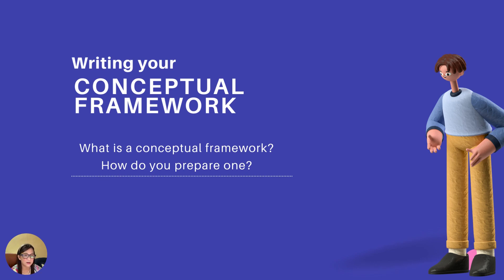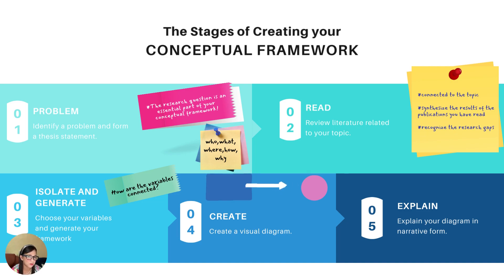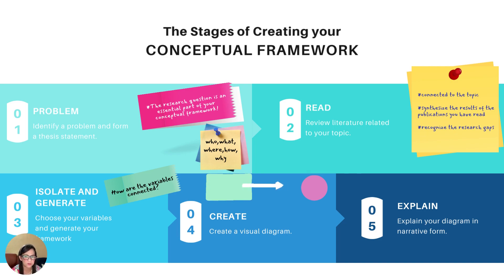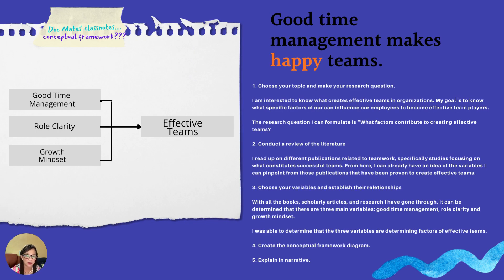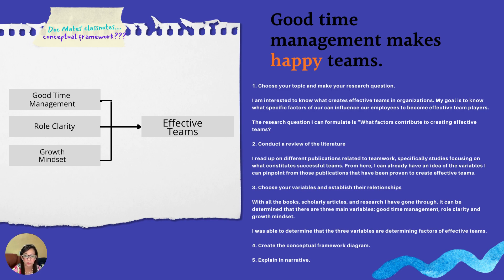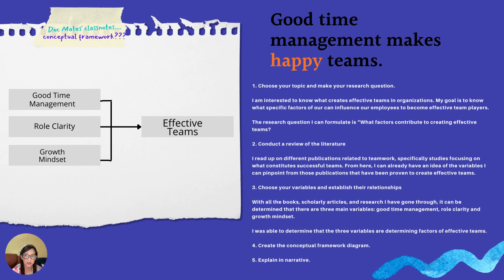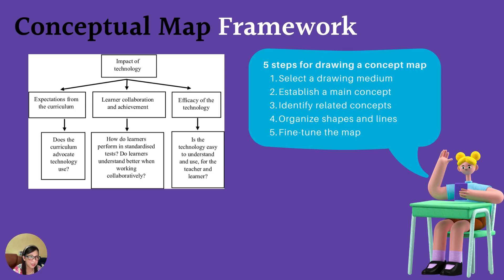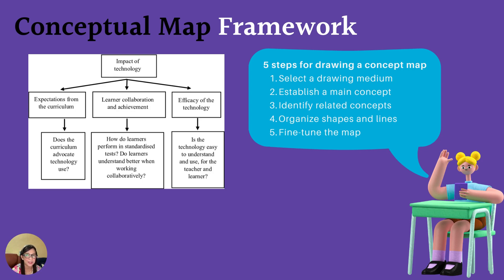How to write your Conceptual Framework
In this video, I'm going to guide you through the process of creating a conceptual framework for your thesis or research project, which is especially useful if you're an undergraduate or senior high school student.

First, let's understand what a conceptual framework is and why it's important. Essentially, it's a way to outline the concepts and theories related to your research topic, and it helps you understand the research problem and guide your study.

To create a conceptual framework, there are several key steps:

Identify a Problem and Form a Research Statement: The first thing you need to do is identify a clear and manageable research problem or question. This will serve as the foundation of your conceptual framework.

Review of Literature: Next, you'll need to conduct a thorough literature review. This will help you understand what's already known about your topic and identify any gaps in the existing knowledge. As you review the literature, you'll want to synthesize the findings and highlight key concepts and theories.

Isolate and Generate Variables: After your literature review, you should determine the key variables relevant to your study. These could include independent and dependent variables, as well as any mediating or moderating variables.

Create a Visual Diagram: Once you've identified your variables, it's time to develop a visual representation of your framework. You can use shapes like rectangles or circles and arrows to show the relationships between the variables.

Explain Interrelationships: Finally, you'll need to write a narrative explanation of the relationships between the variables. This will help clarify how everything is connected.

There are a few common styles you can use for your conceptual framework:

IVDV (Independent Variable-Dependent Variable): This style is great if you're focusing on cause and effect. Your independent variables will influence the dependent variable.

IPO (Input-Process-Output): This style is ideal if you're emphasizing the methodology and processes in your study, often leading to a specific output or model.

Concept Map: If your study is complex and involves multiple interrelated variables, a concept map might be the best choice. This approach isn't strictly about cause and effect but rather shows a broader picture of how various elements are connected.

Throughout the video, I share examples of these different styles and explain how they can be applied in various fields, like business, IT, and education.

Ultimately, the choice of framework depends on the nature of your study and the most effective way to present your research visually and conceptually. I hope this guide helps you create a clear and comprehensive conceptual framework for your project.